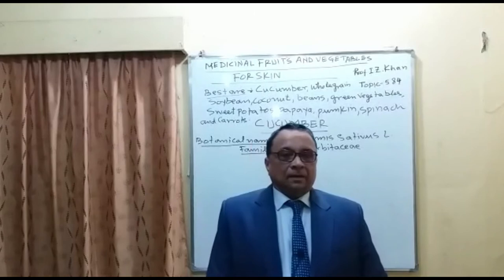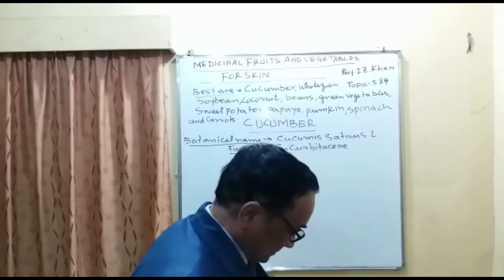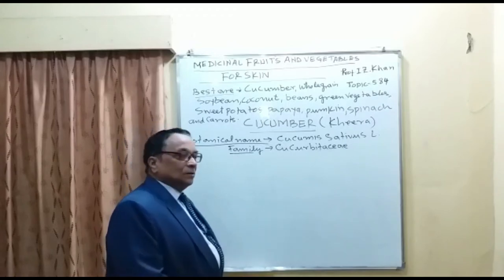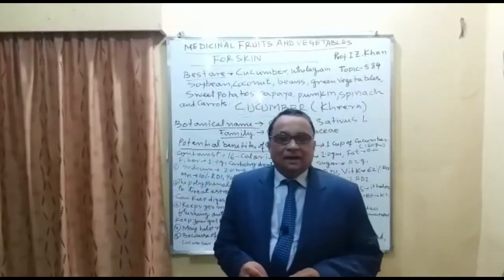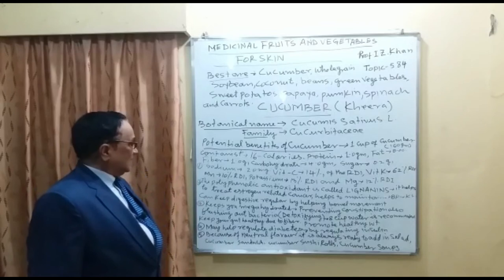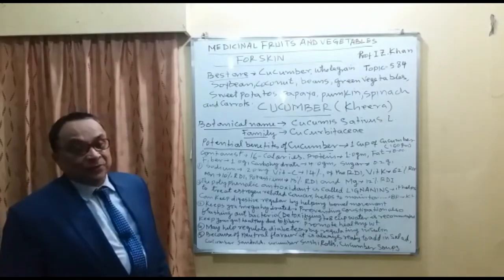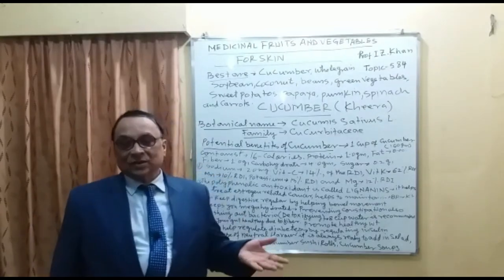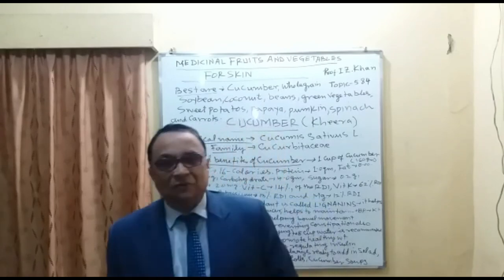Lecture 584 - MEDICINAL FRUITS AND VEGETABLES FOR SKIN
Because of cucumber's high water content (95%), it is among the lowest calorie vegetable. Cucumber is mega hydrated vegetable. It is good for dry skin because it can hydrate body cells. It is rich in vitamins and minerals. It is rich in polyphenolics like Lignans which is powerful antioxidant and can reduce the chance of estrogen related cancer. It helps to maintain blood pressure because of potassium electrolyte. May help to regulate diabtese and digestion by bowel movement.
Title: Lecture 584 - MEDICINAL FRUITS AND VEGETABLES FOR SKIN